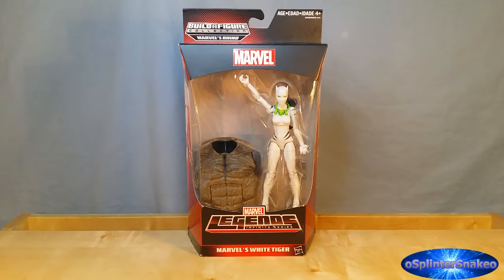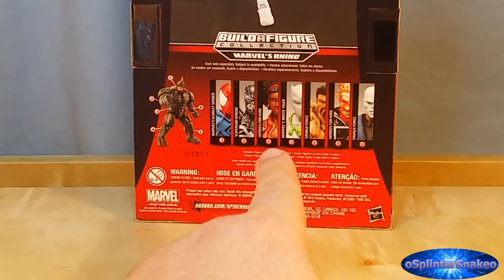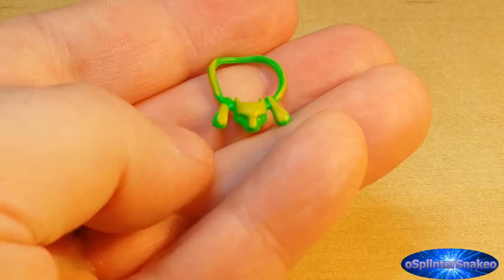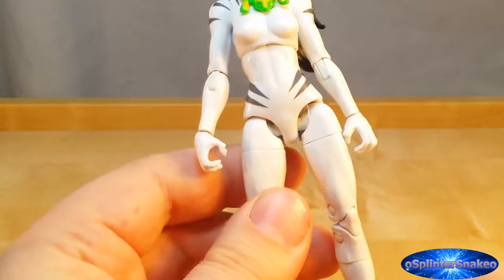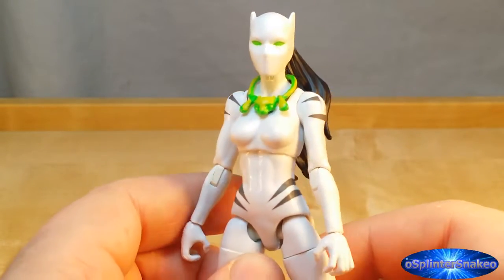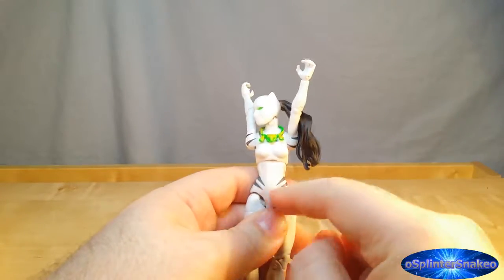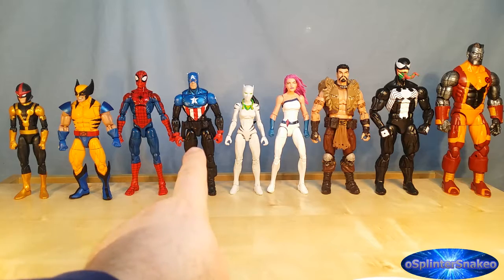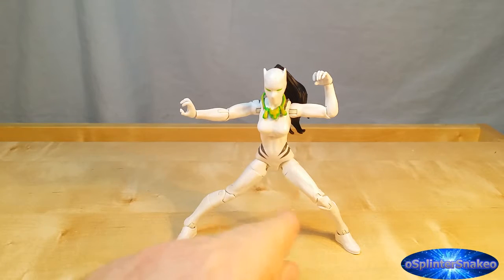Figure Review: Marvel Legends - Rhino Wave: 03 - White Tiger